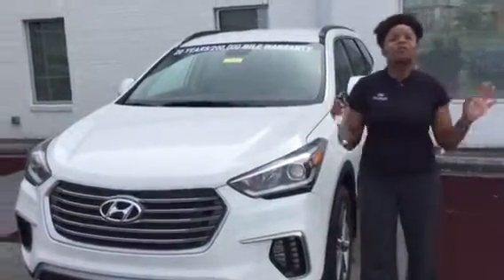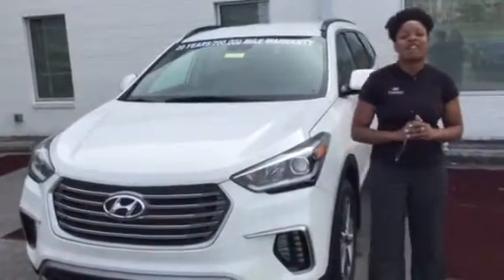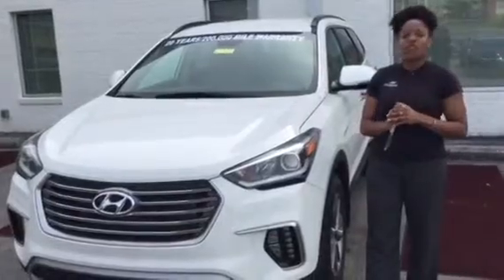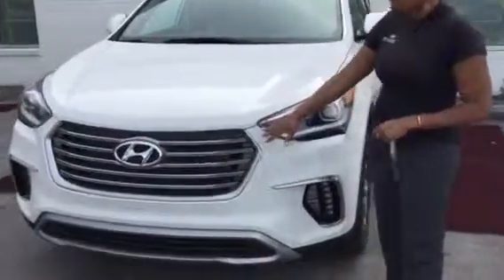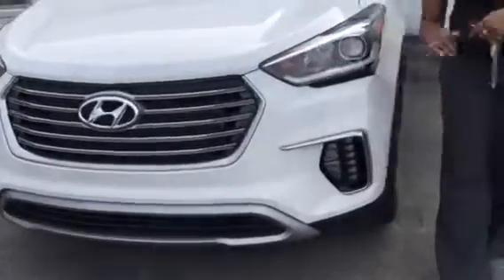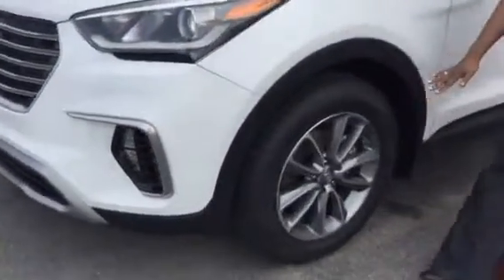Van's Santa Fe @ Tameron Hyundai in Hoover